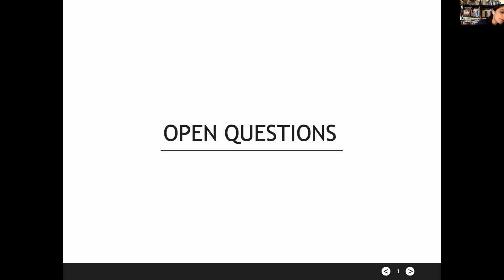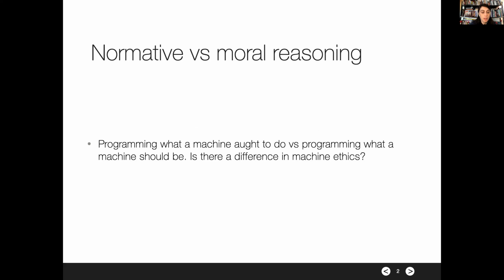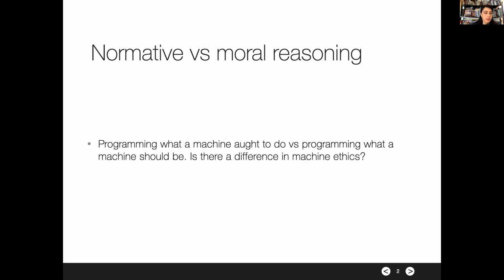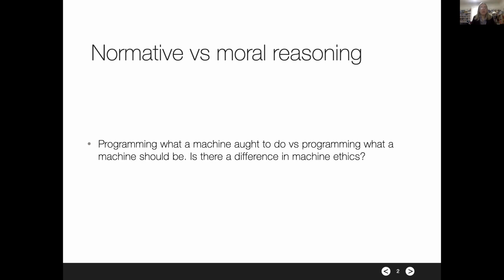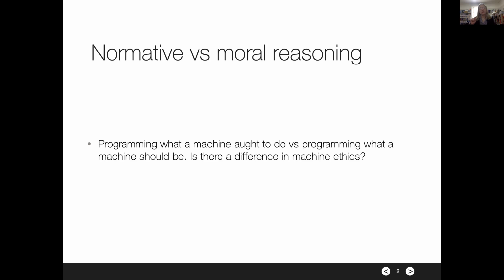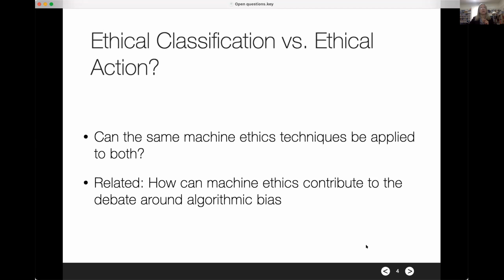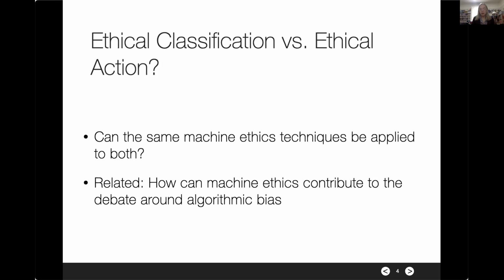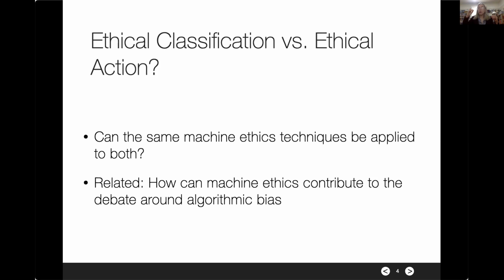Open Questions Live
The recording of our live version of Open Questions where we give different answers and only really manage to answer one question anyway.